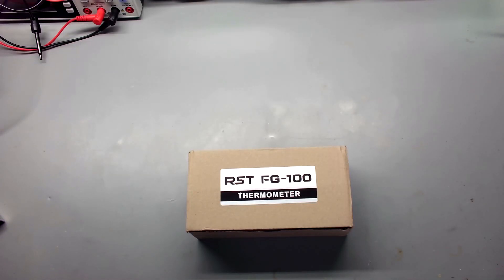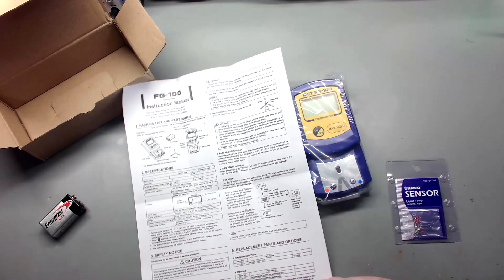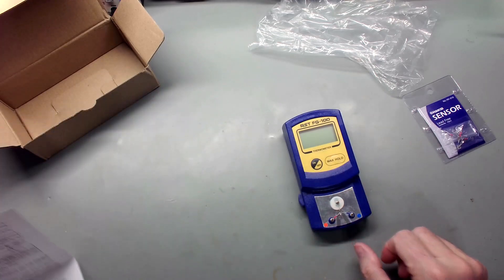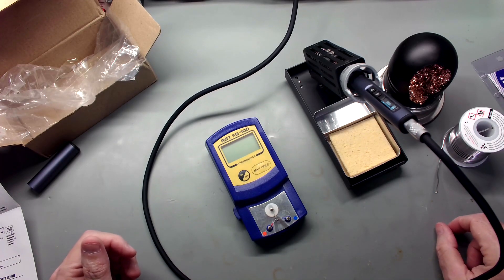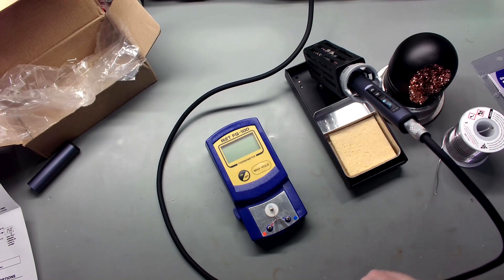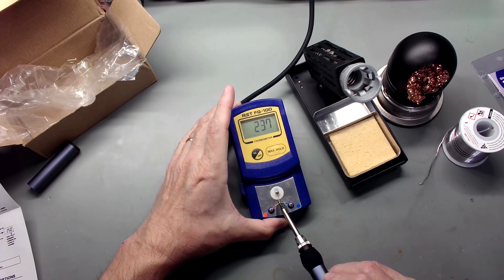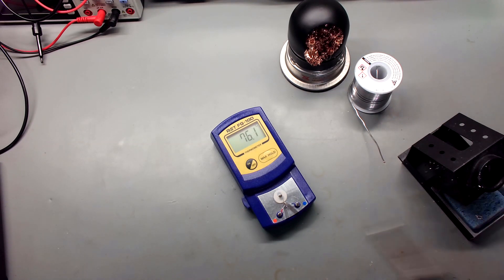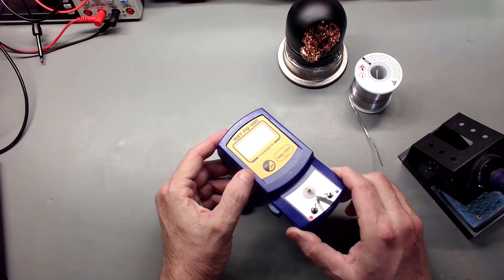The Power of RST FG-100 Soldering Iron Thermometer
Looking for a reliable soldering iron thermometer? Check out the RST FG-100, a calibrated tool perfect for your soldering projects.